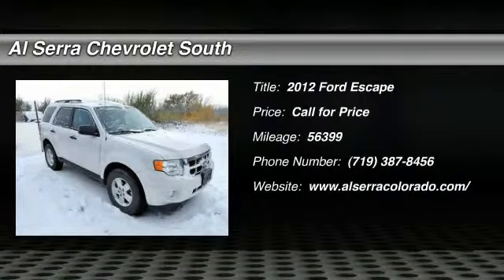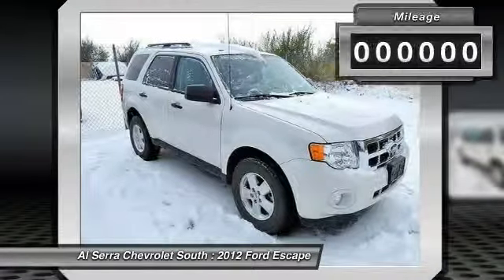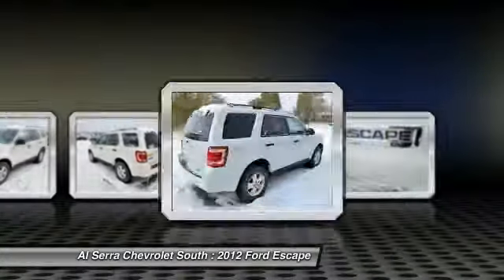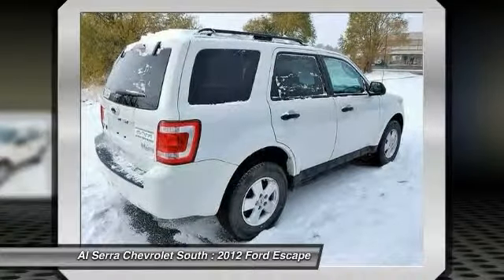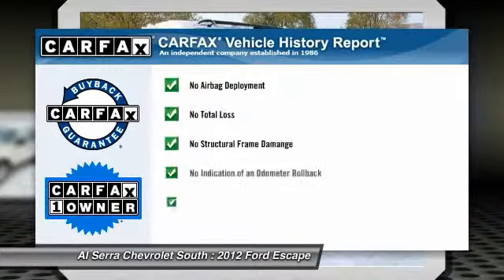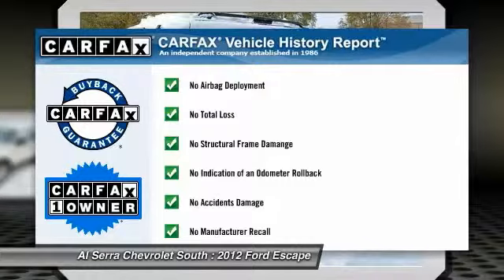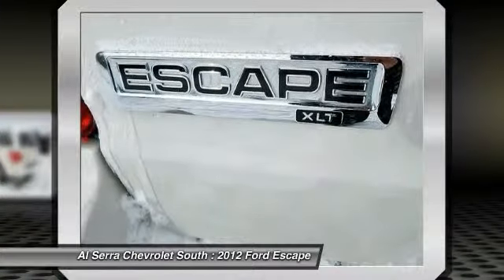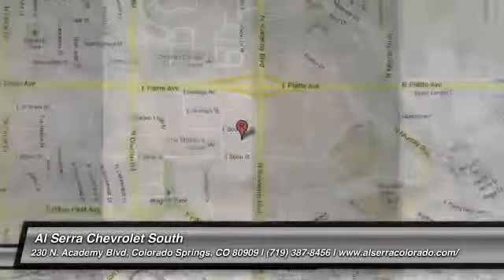2012 Ford Escape Colorado Springs, Denver, Castle Rock 15303A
2012 Ford Escape XLT

230 N. Academy Blvd

Wonderful fuel economy for an SUV! Don't let the miles fool you! At Al Serra we believe in 2 things: 1. No Worries - vehicles are safety checked, warrantied, and if you are not satisfied, bring it back. And 2. Al Serra for Less - every day we shop thousands of vehicles online to make sure our prices are the lowest around. Take your hand off the mouse because this charming 2012 Ford Escape is the gas-saving SUV you've been hunting for. Cute Vehicle need a good home. Very well mannered and rarely requires feeding! :) Named a 2011 Consumer Guide Recommended Buy. It is nicely equipped.